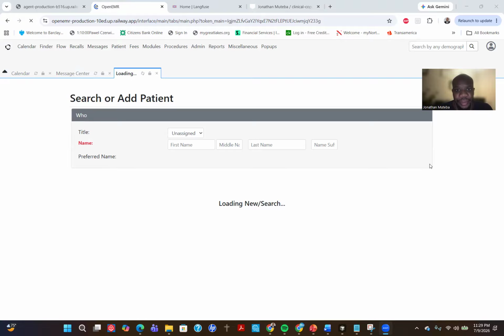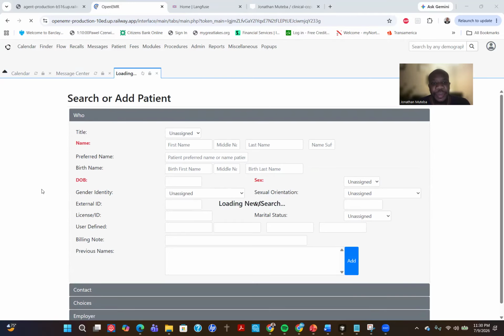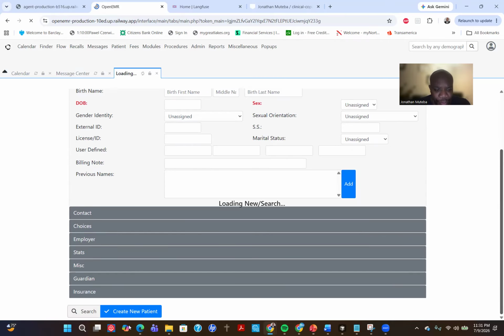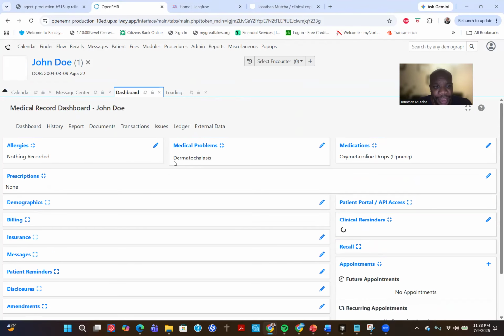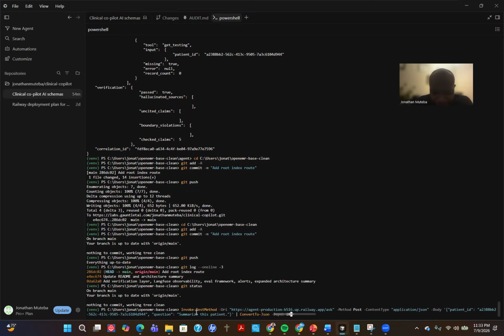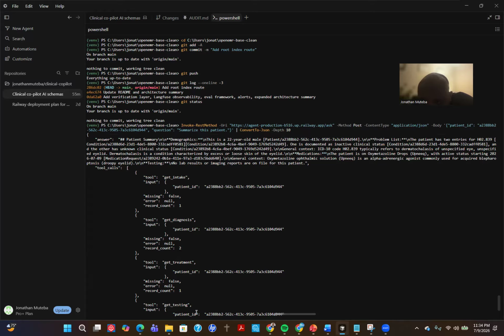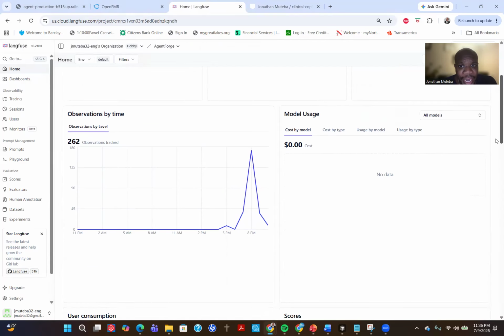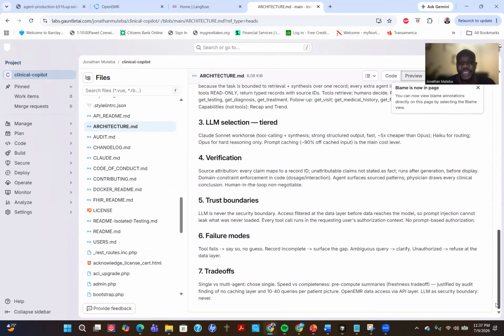Early Submission for AgentForge Clinical Co-Pilot, Week 1